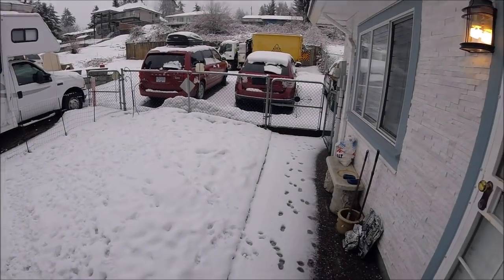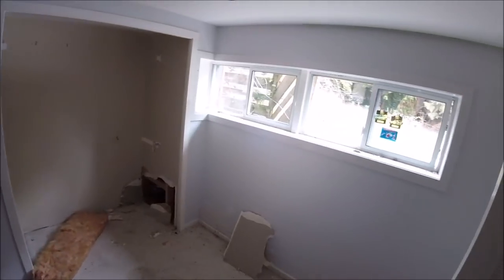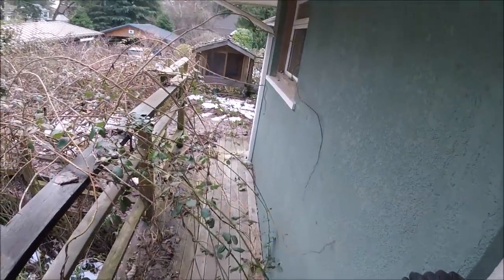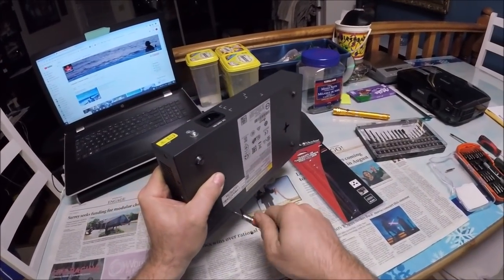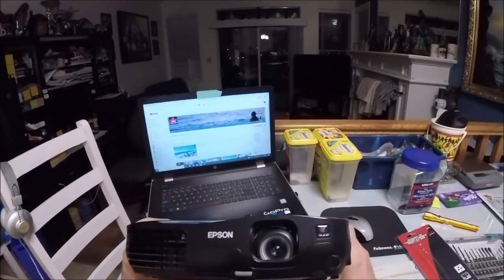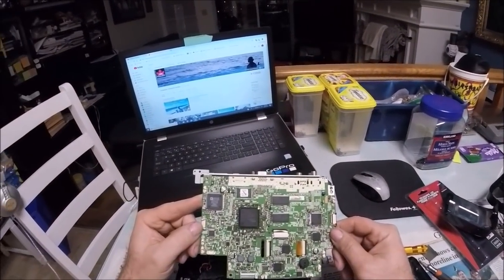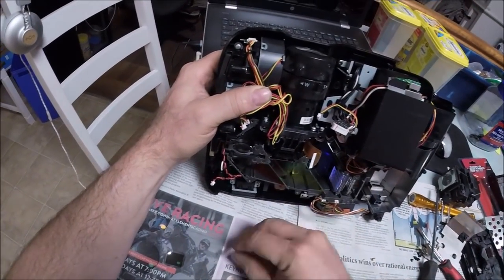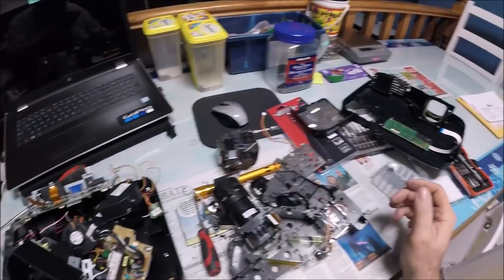Exploring Demo House + Scrapping LCD Projector & Connect Switch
Exploring Demo House + Scrapping LCD Projector & Connect Switch. I wake up with more snow & I have to go to a demo house for an asbestos inspection, I explore the whole house & yard looking for any treasures. I scrap a Digital Connect switch & LCD Projector looking for Gold & other Rare Earth minerals.